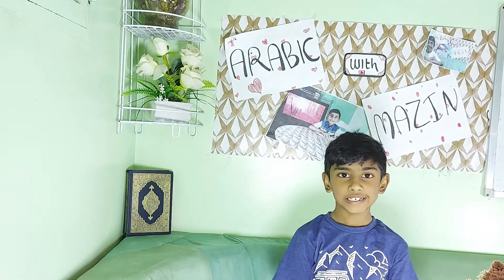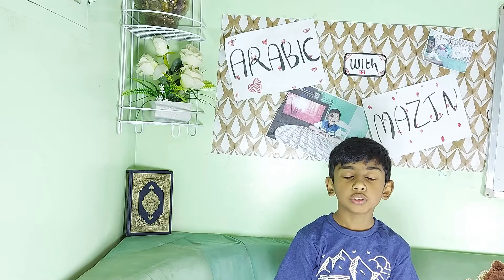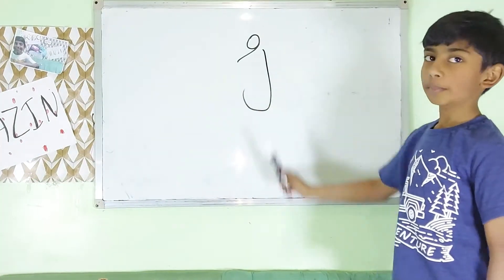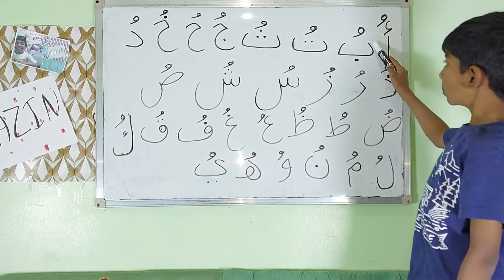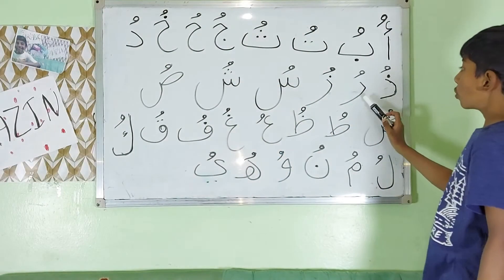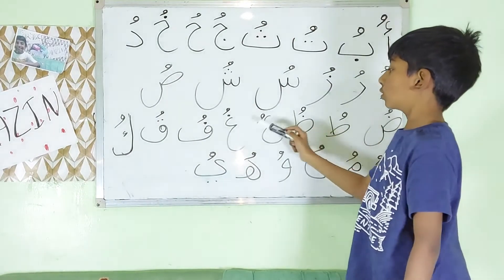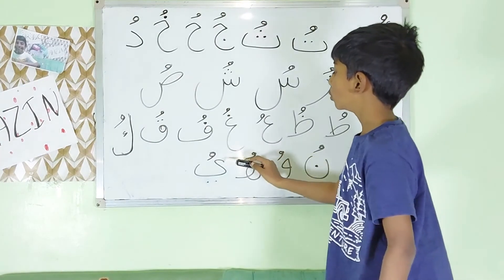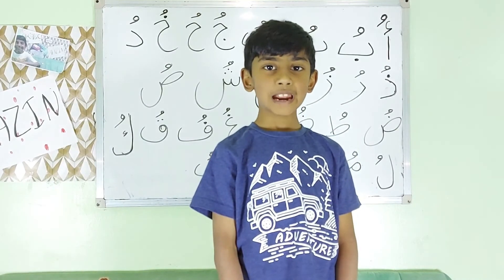Episode #4 : Learn Arabic with Mazin!!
in this video, Mazin teaches how the Arabic letters are pronounced when the sign damma comes on top of them.